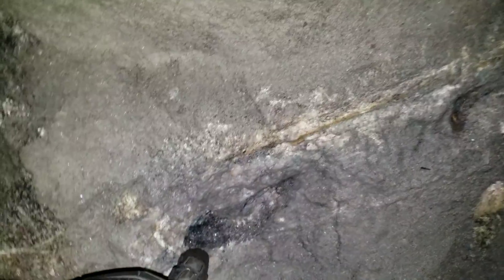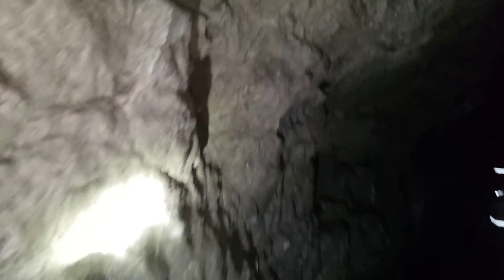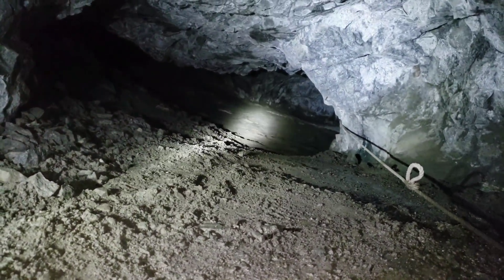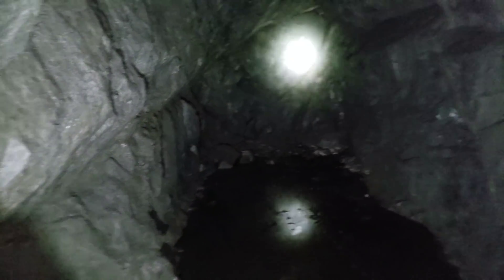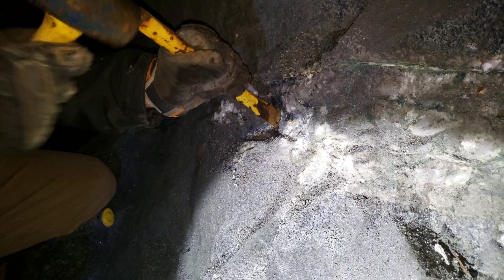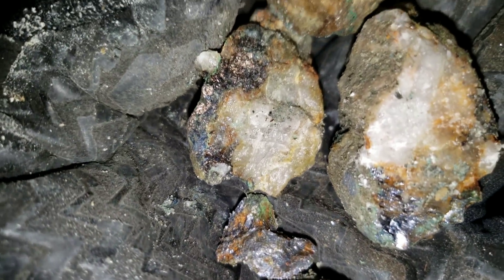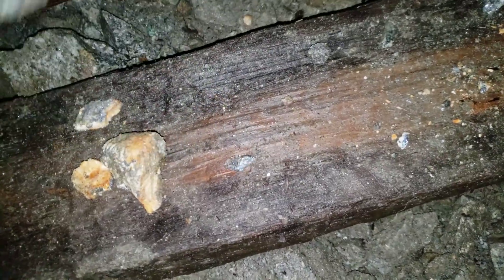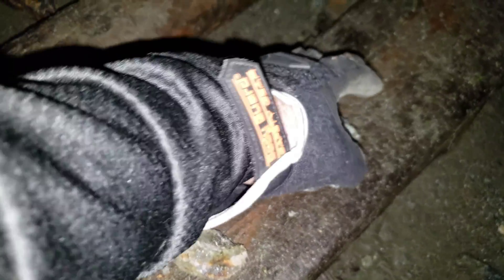Mineralized Quartz Vein With Bornite, Chalcopyrite & Molybendonite In An Old Gold Mine!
We found a mineralized quartz vein with bornite, chalcopyrite and molybdenite in the lower level of an old mine! We removed high grade gold ore which contains gold, copper, molybdenum, silver. This is an amazing mineral deposit with beautiful rocks and minerals all throughout the mine adit. The quartz vein is oxidized, mineralized and has hoards of malachite and azurite stained rock. The quartz vein is hosted by granodiorite.

911 Mining (Att: Justin)
V9L 5H1

911 Mining & Prospecting Co